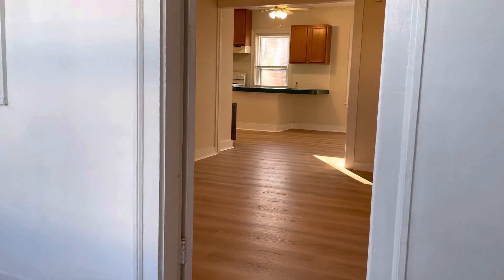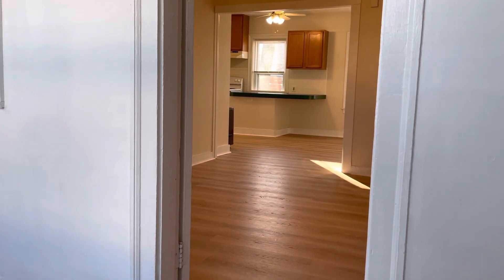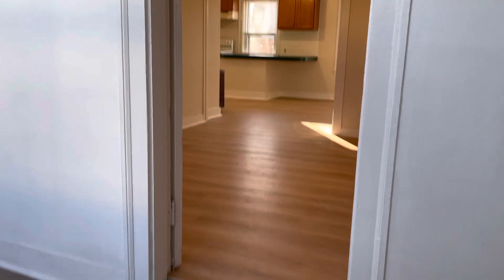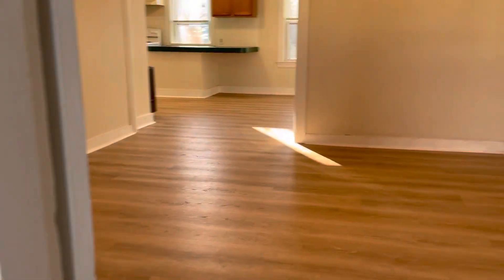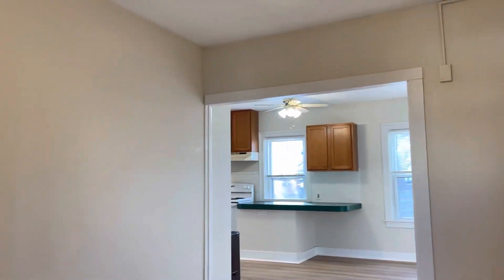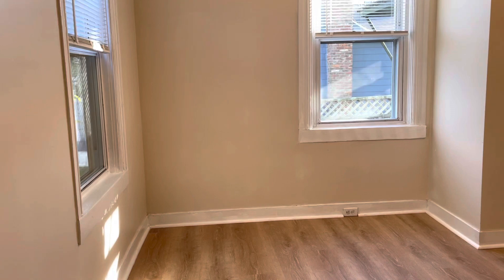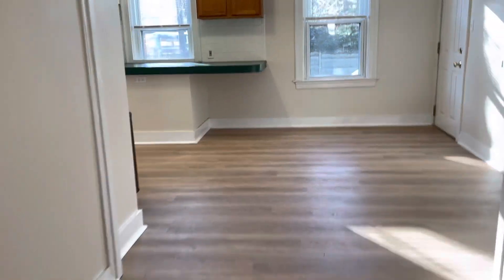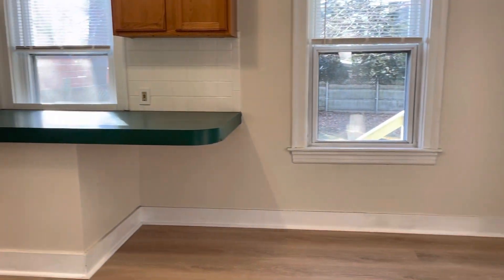291 Main Street Warren, RI 02885- Stonelink Property Management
Newly Renovated First Floor Apartment For Rent in Warren!
-One Bedroom
-One Full Bathroom
-Brand new flooring
-Fresh paint
-High ceilings
-Big living room and kitchen
-Bedroom could fit a queen set
-Open floor plan for kitchen
-Plenty of countertop space
-Resident pays gas and electric
-Private entry
-Small pets negotiable
-Shared back yard
-Street parking
Requirements:
-Each adult must pass a credit & background check (minimum 600 credit score)

PLEASE NOTE: We require each adult to apply and get approved before scheduling showings. Once approved, a member from our staff will reach out to schedule a showing before signing a lease.